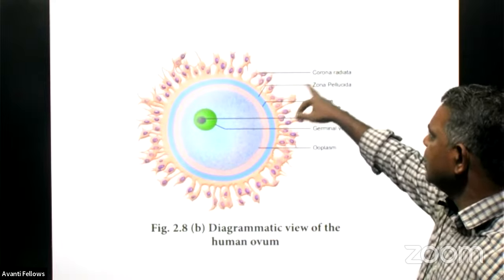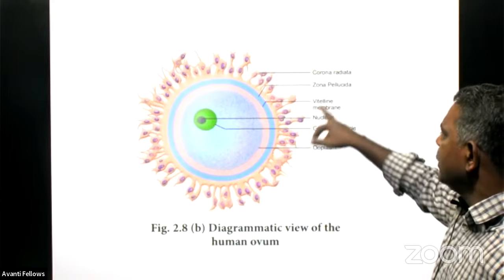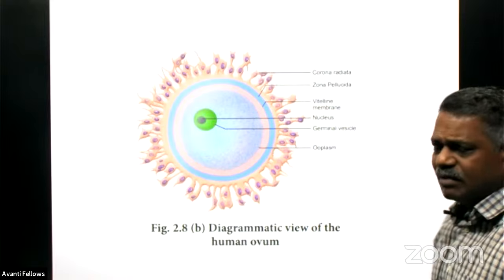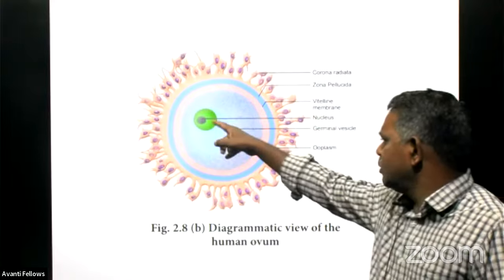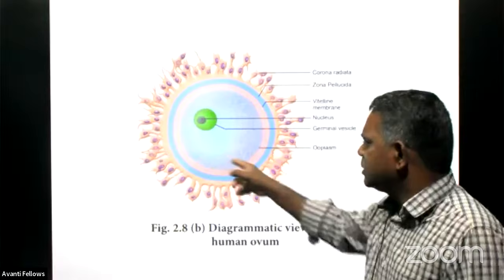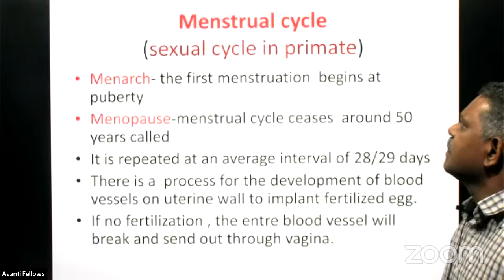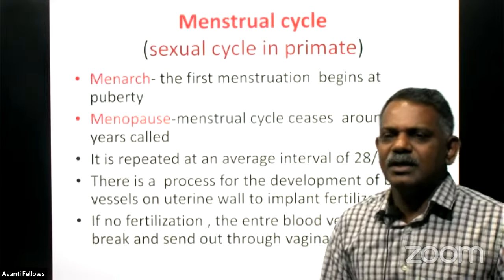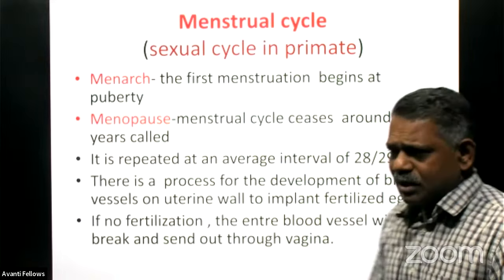NVS_RO_HYDERABAD_ BIOLOGY-Lecture 4 - Class 12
ONLINE CLASSES FOR ALL JNV